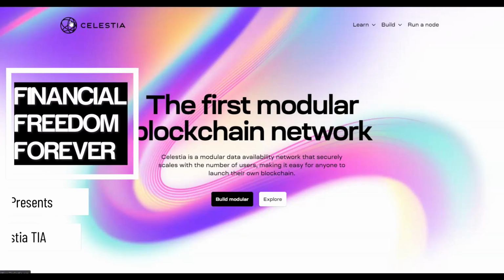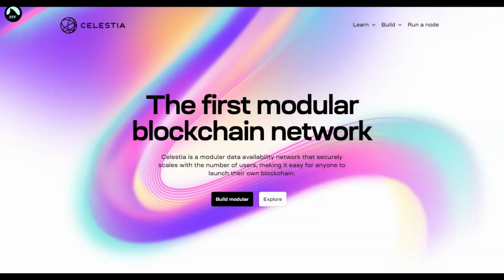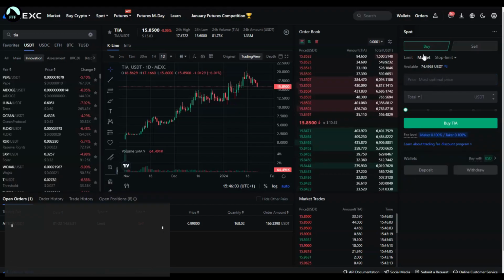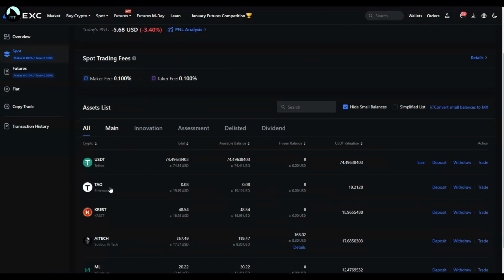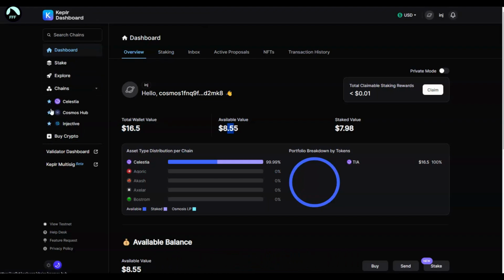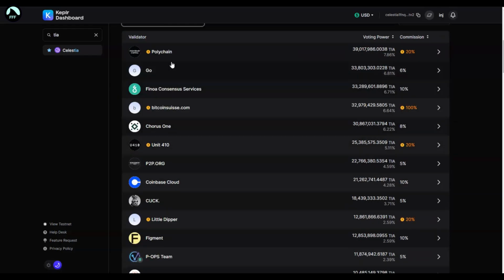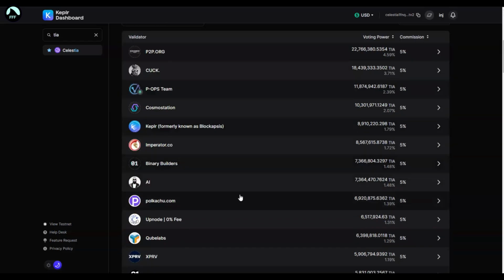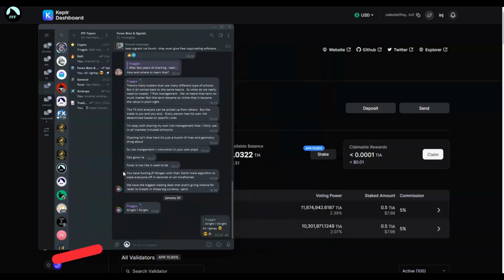CELESTIA AIRDROP GUIDE $100 to $1,000,000 💥💥💥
00:00 Introduction
00:49 Buy TIA coin
01:45 Install Keplr
02:45 Stake on Keplr

3. Stake in Keplr Dashboard - avoid big exchanges, and high fees, pick 2/3

Lucas

Crypto:
💵BEST CRYPTO WALLET with DEBIT CARD - TO SEND AND RECEIVE CRYPTO (BITCOIN):